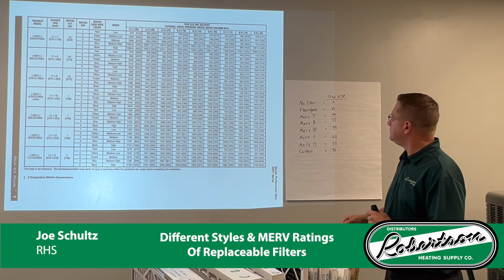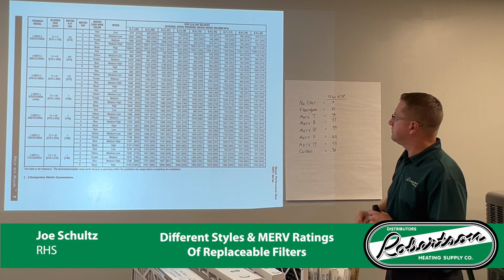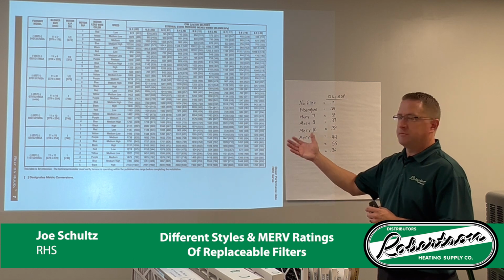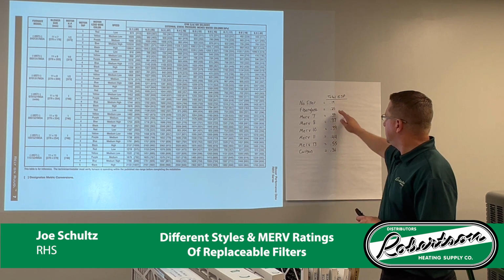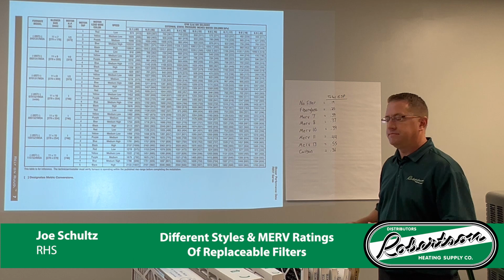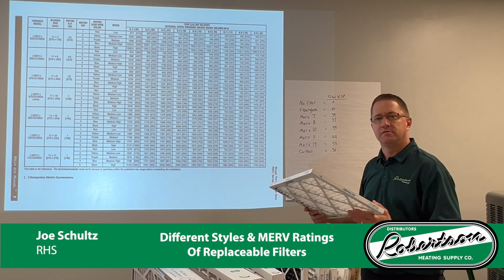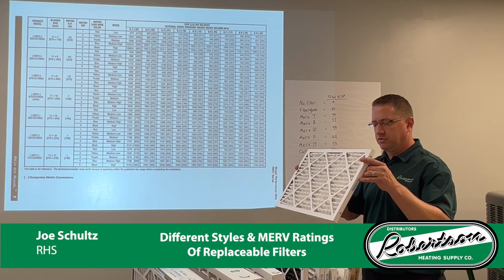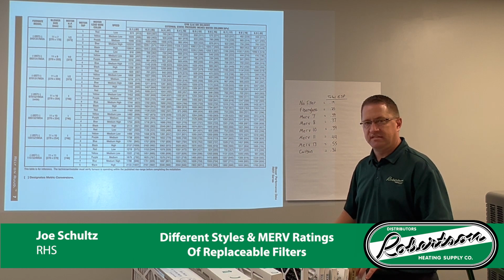Different Styles & Merv Ratings of Replaceable Filters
Watch RHS's Joe Schultz cover the different styles and MERV ratings of replaceable filters.